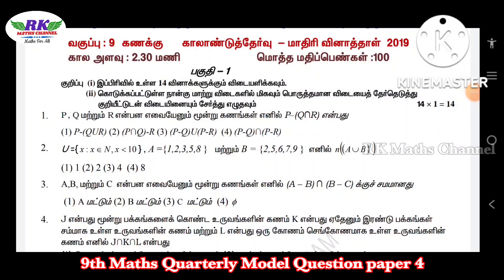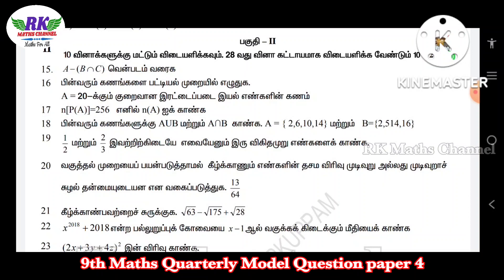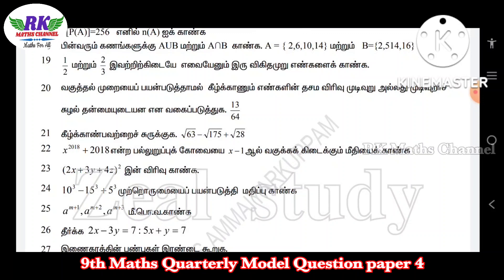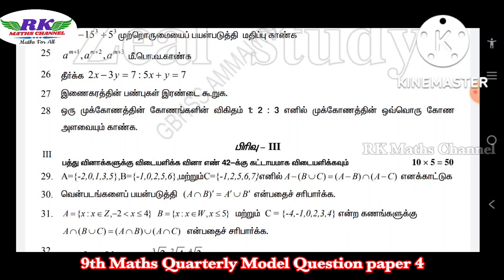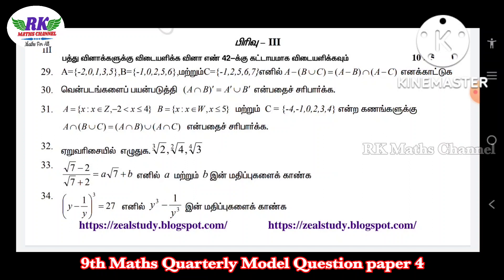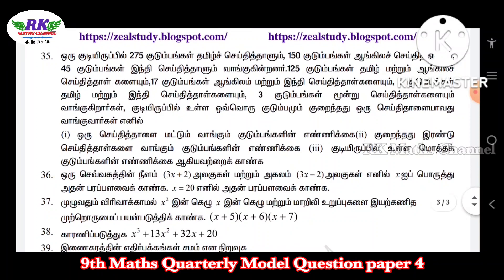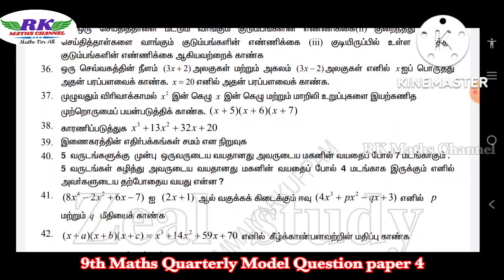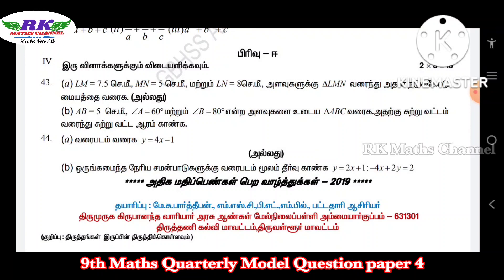TN 9th Maths|Quarterly Exam 2022|Maths Model Question Paper 4|Tamil Medium